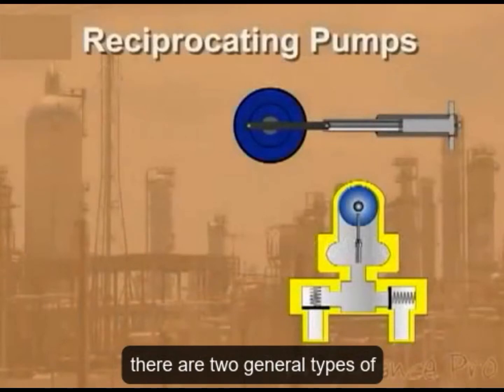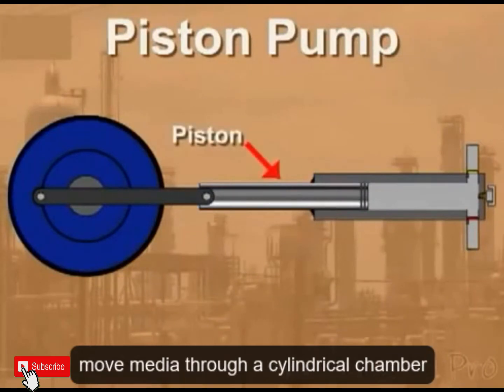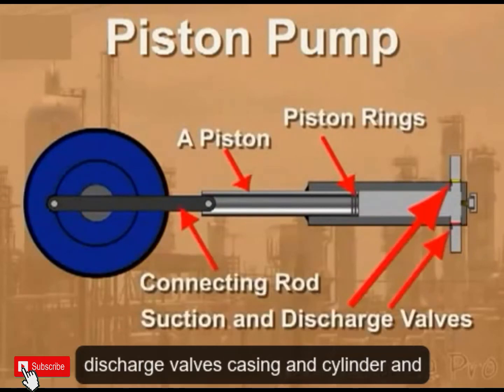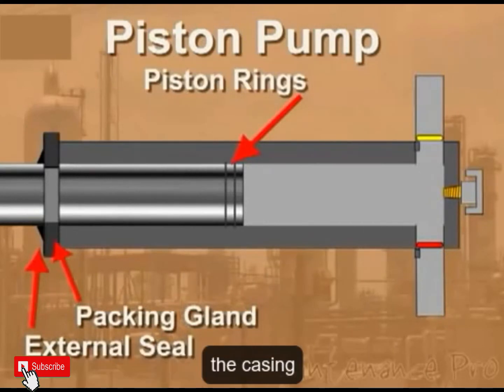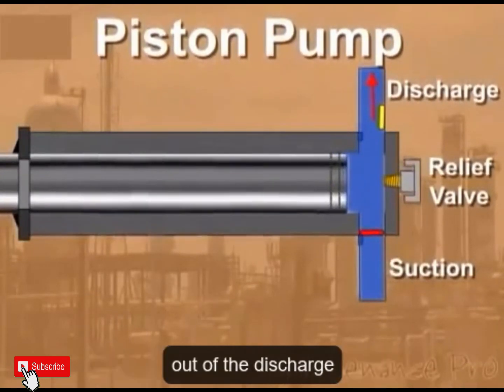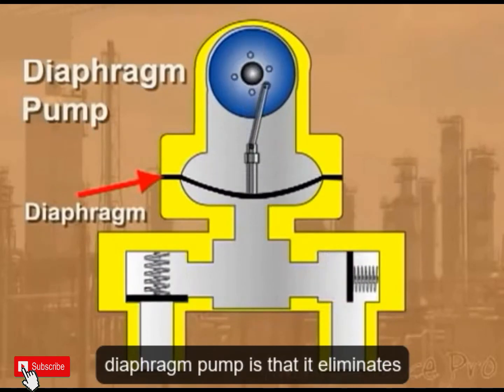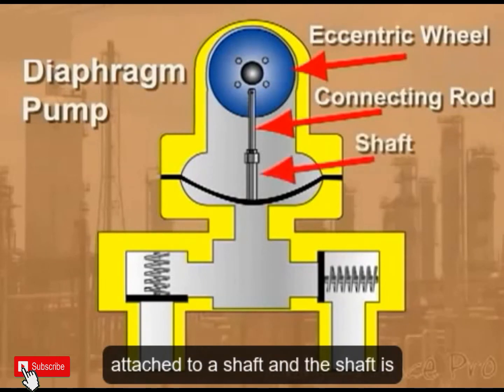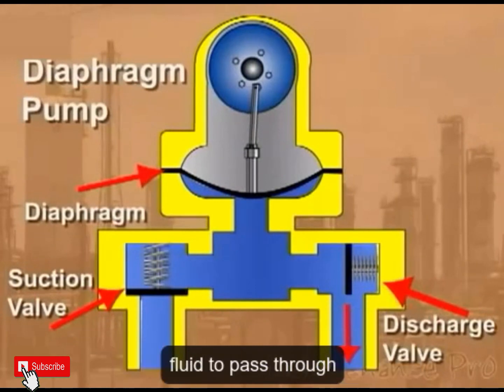reciprocating pump types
in this video you will know the classification and operation principle of reciprocating pumps like piston pump , plunger pump and diaphragm pump